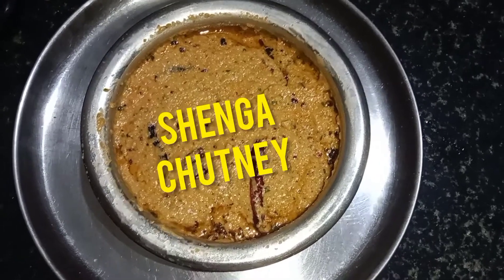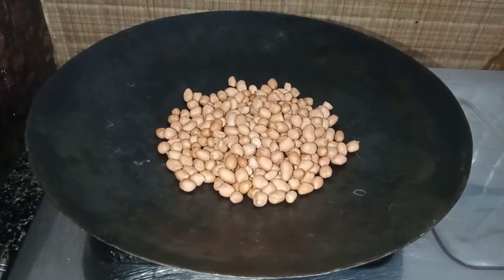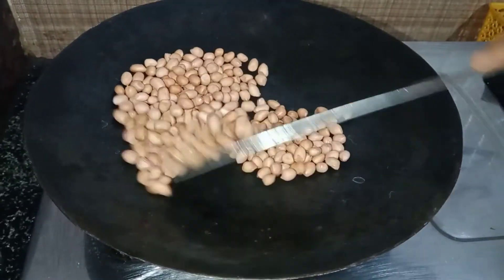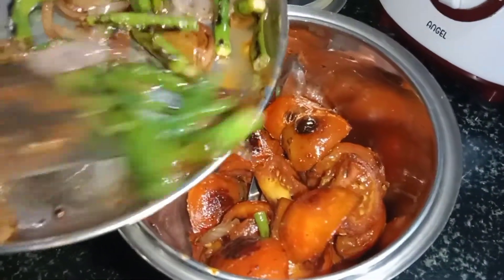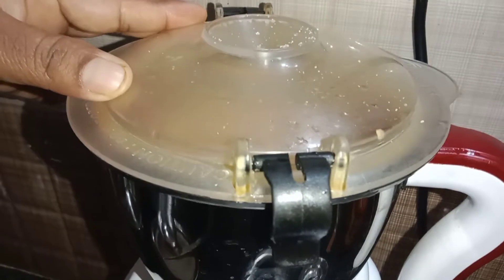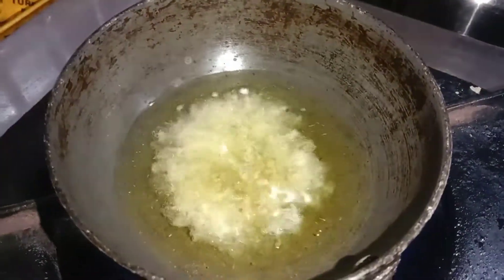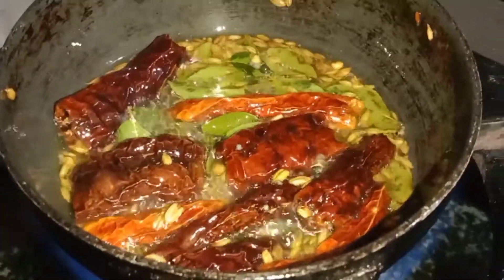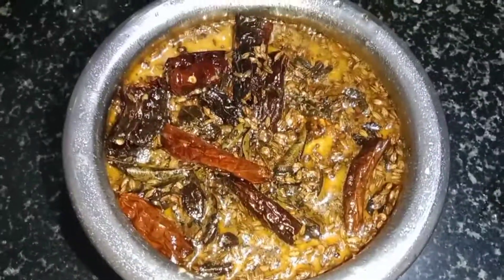how to prepare shenga chutney in kannada😊// by swathipaakashaale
ingredientspeanuts
tomato
onion
salt
oil
coriander
green chillies
cumin-few
 mustard-few
curry leaves
red chillies
udina bele
garlic